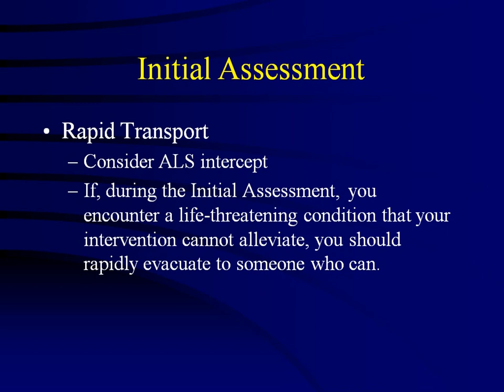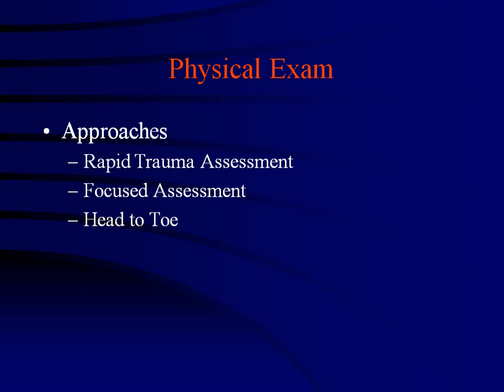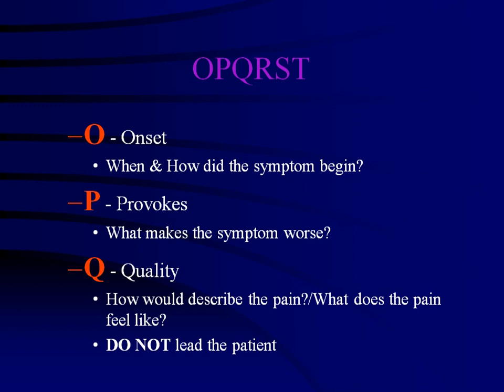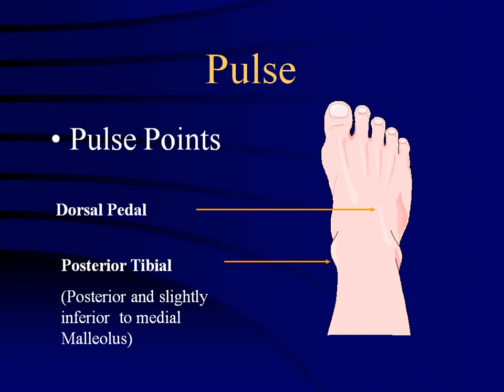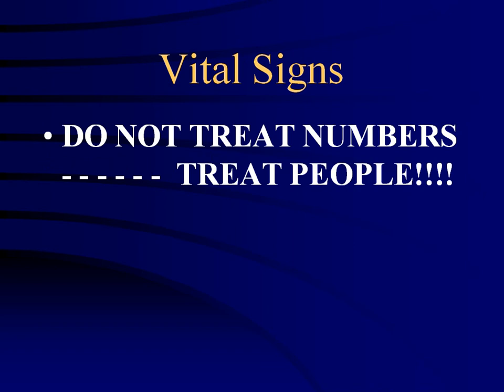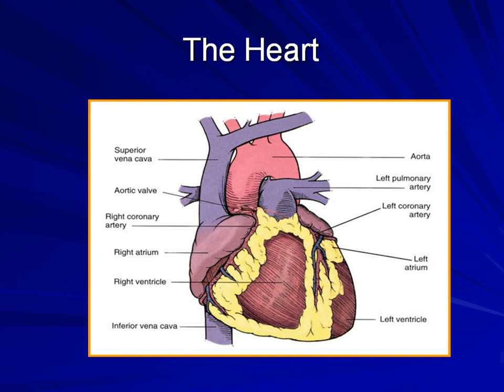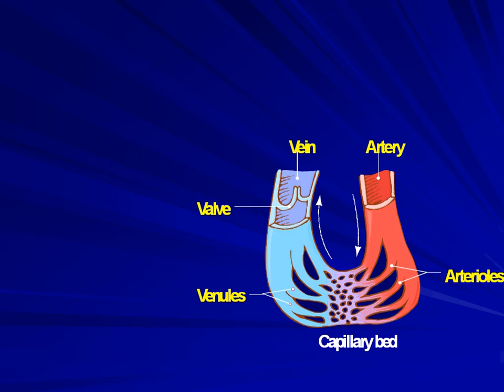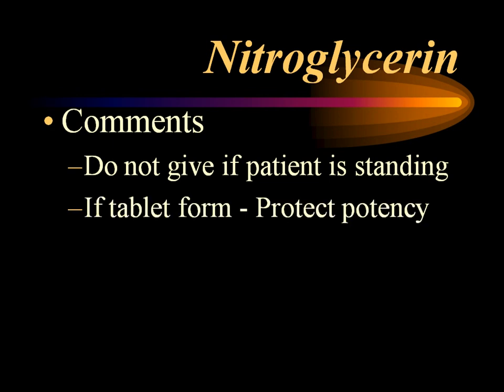Wed, Jun 01, 07 37 PM Pt assessment